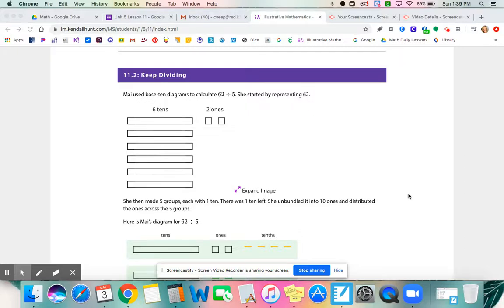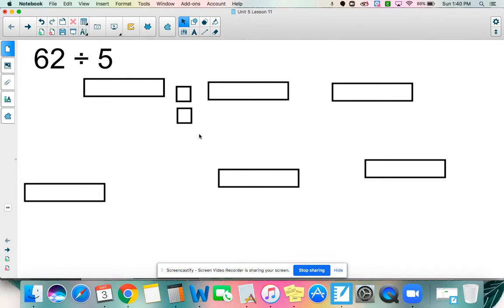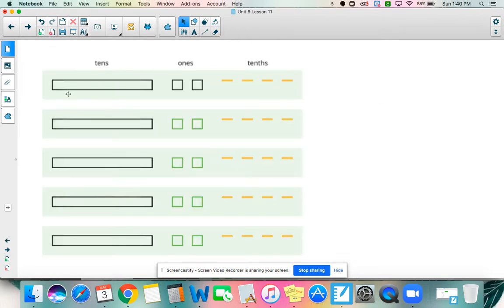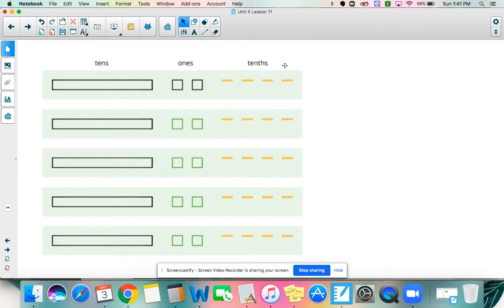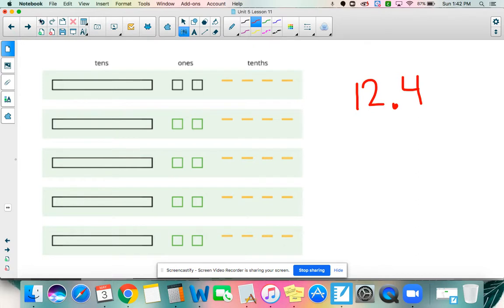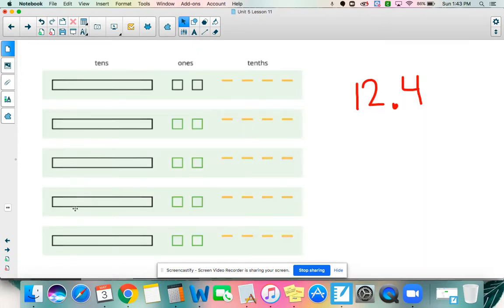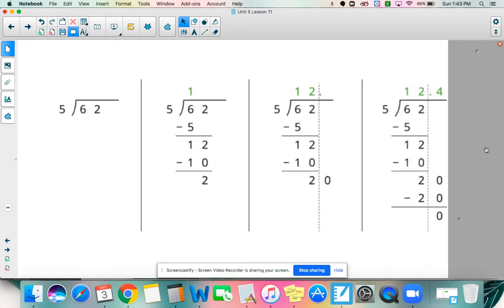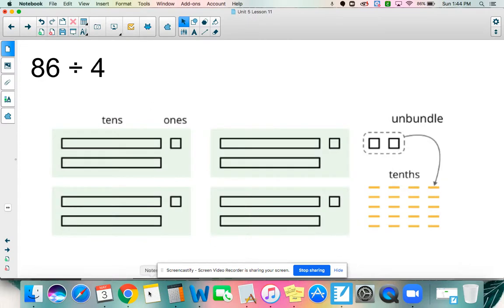Unit 5 Lesson 11 Part 1